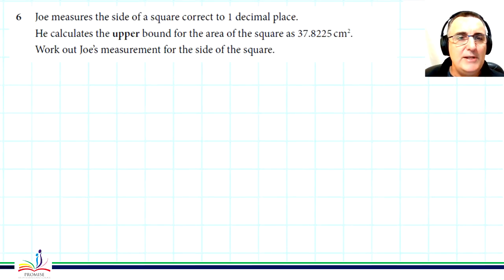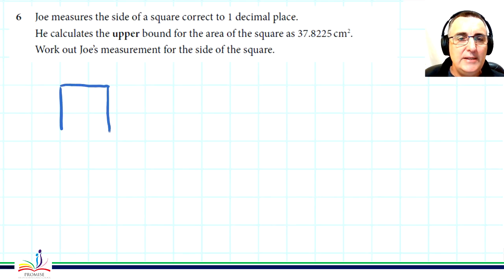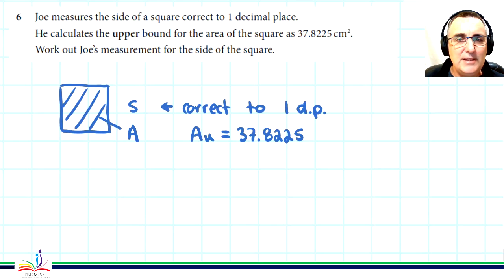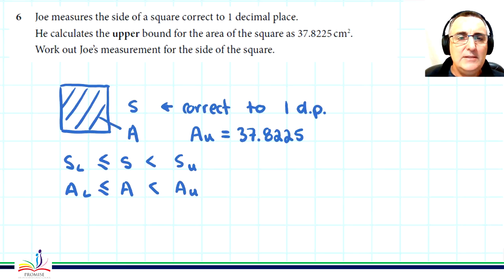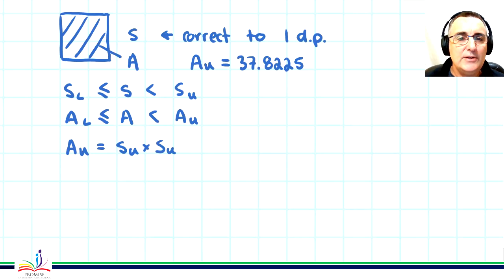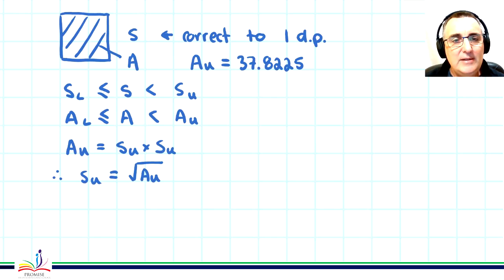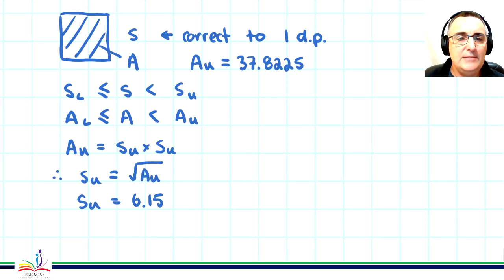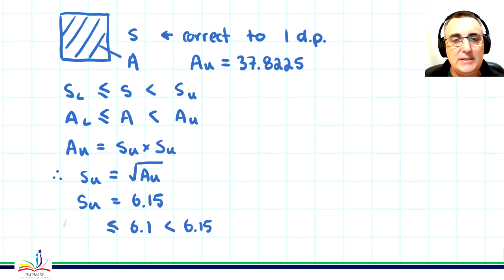Measurements - Given a upper bound, determine measurement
Revision worksheet explanations Q6

Question based on Ch13 Understanding Measurement, from
Cambridge IGCSE Mathematics Core and Extended Coursebook
Second edition
Karen Morrison and Nick Hamshaw